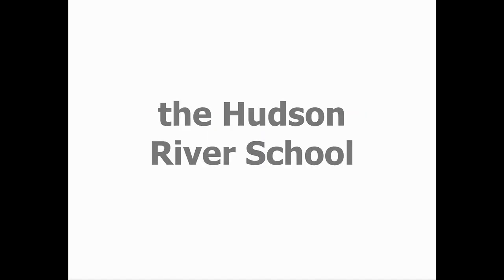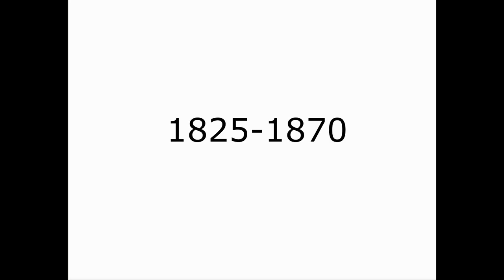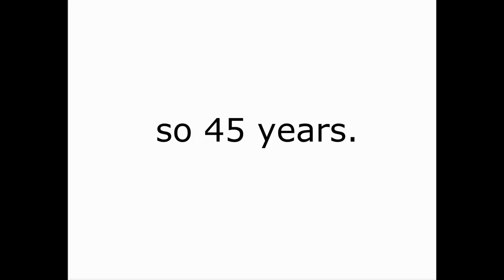History Time #1: The Hudson River School